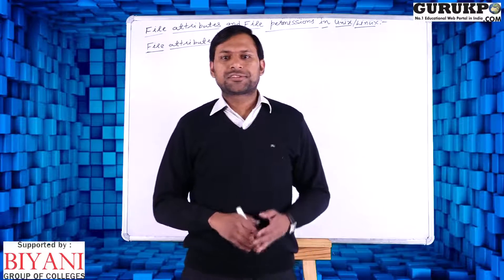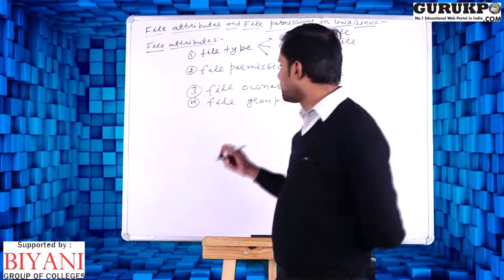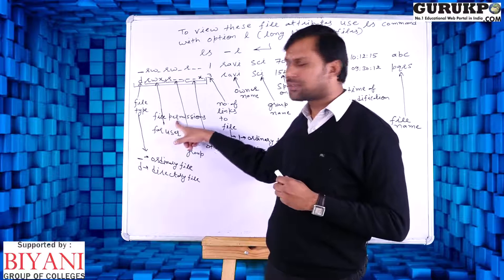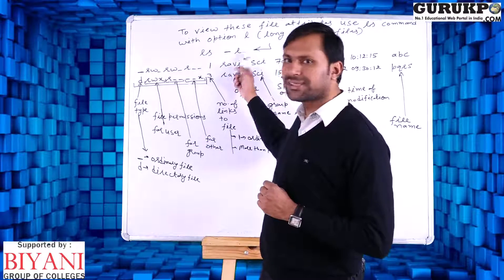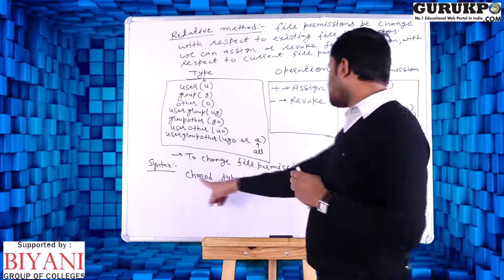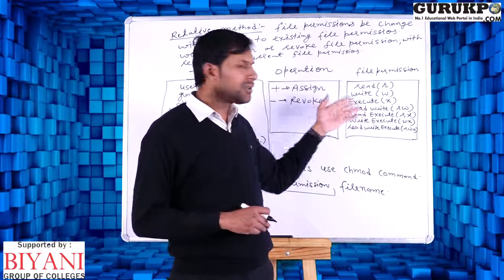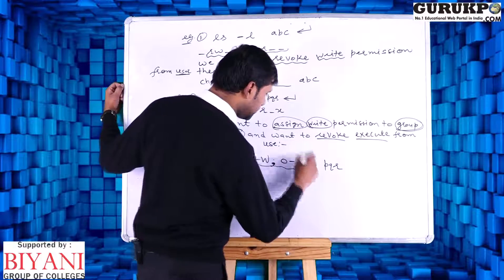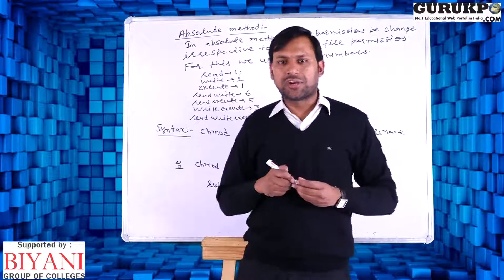File Attributes and File Permission in Unix/Linux(BCA, MCA)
In this video Rahul Agarwal explains
File Permissions and file attributes and changing file permissions.
Users, Groups and Permissions in Linux
Linux File Types and File Permissions
Linux Terminal - File Permissions! (Chmod, Chown and Chgrp)
linux and unix basics: Changing File Permissions